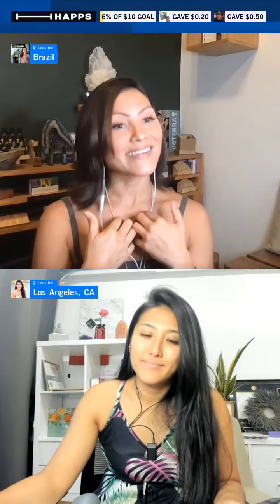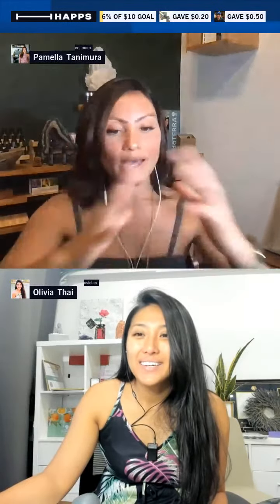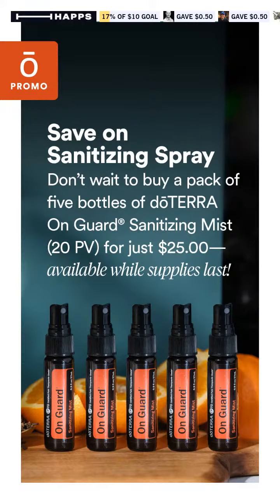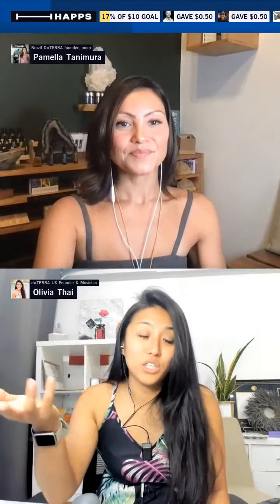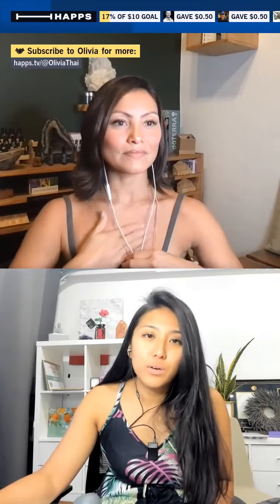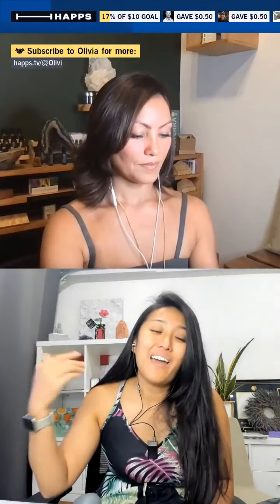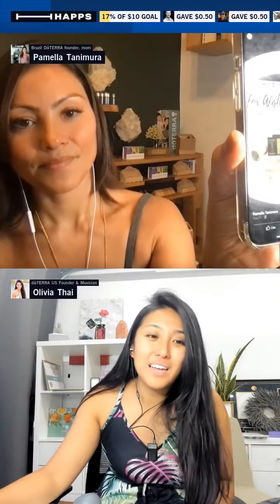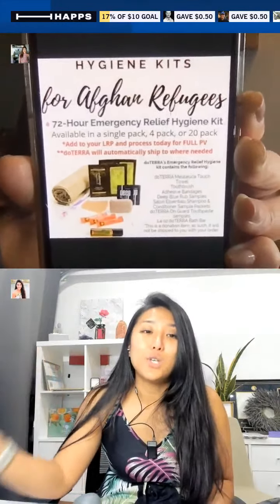Let's Help Afghan Refugees + September Promos! Donate